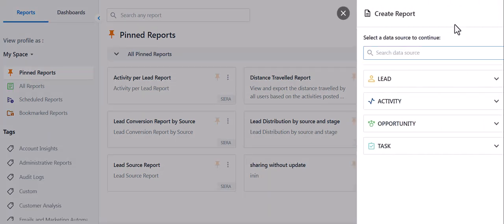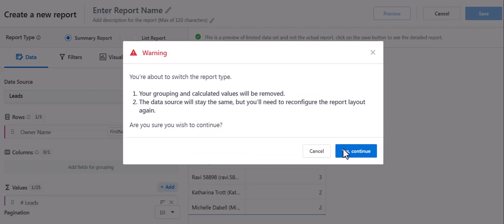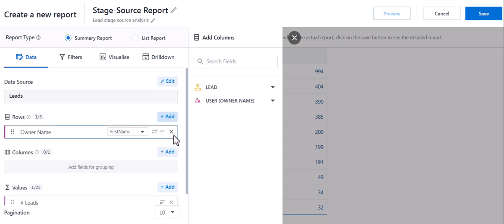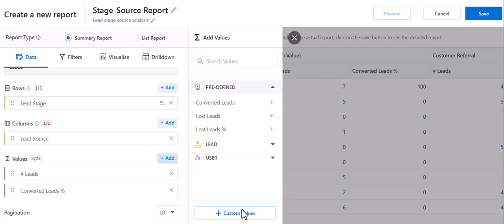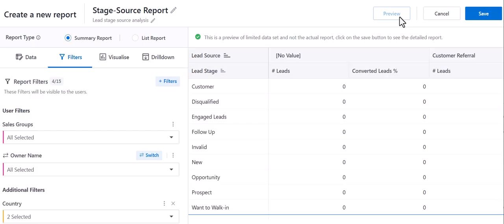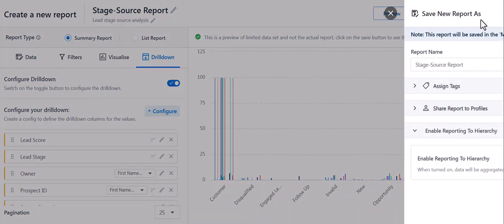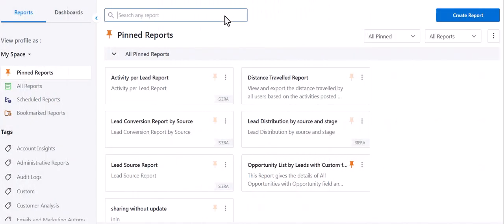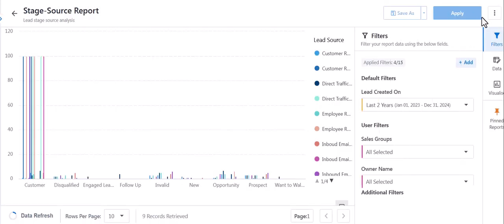How to Create a Report in LeadSquared: Build Custom CRM Reports in Minutes | Product Tutorial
Create custom CRM reports in minutes with LeadSquared, no dependency on the LeadSquared team. This tutorial shows how to create summary or list reports, group data by lead stages and sources, add filters, visualizations, and drill-downs, and share and schedule reports for your team.
With LeadSquared Reports you can customize insights, track performance, and automate delivery with ease.